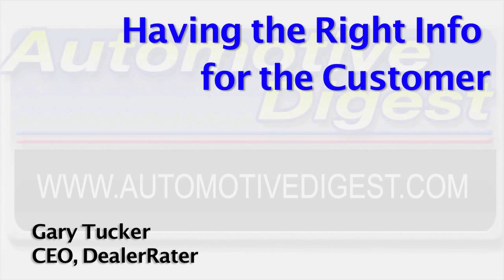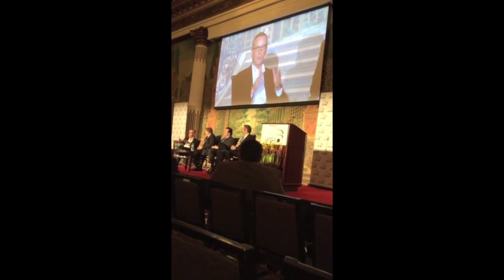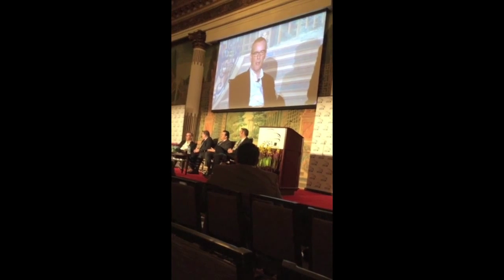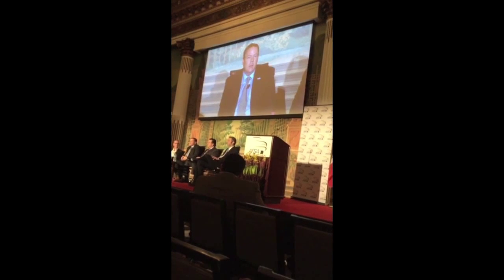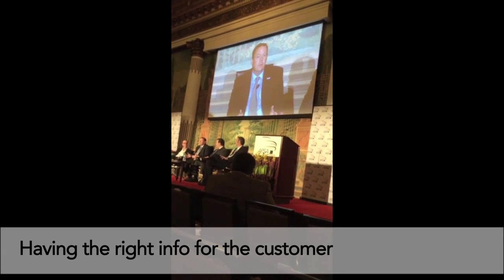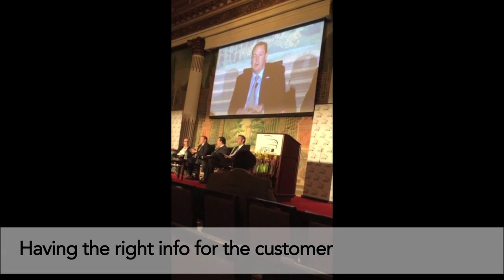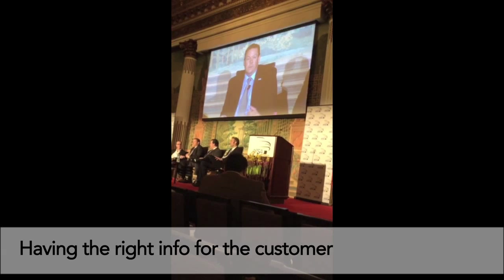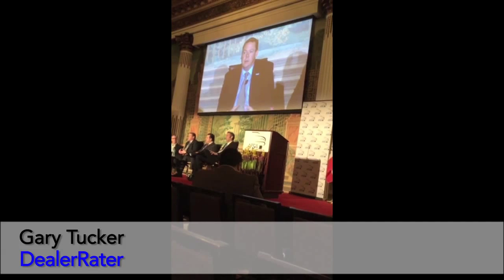Having the Right Info for the Customer | Gary Tucker | Automotive Digest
Gary Tucker of DealerRater speaks at the 2015 AFSA conference about having the right info for the consumer.

Gary Tucker, CEO, DealerRater.